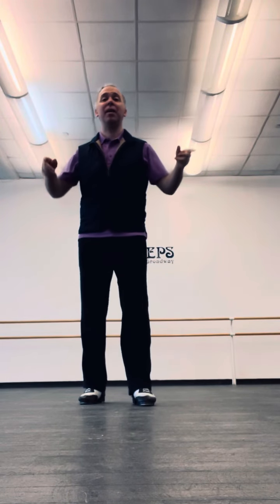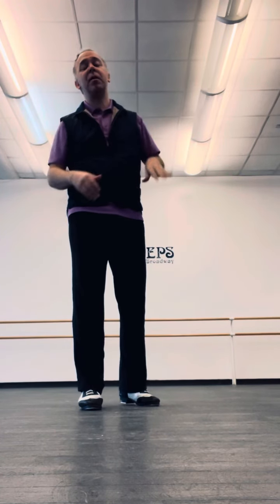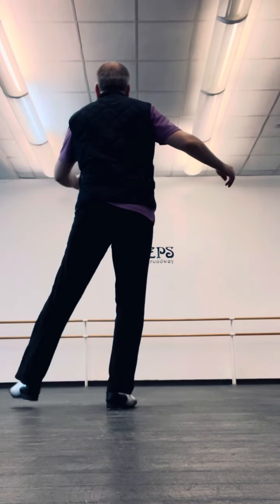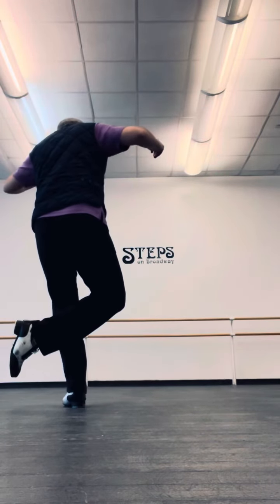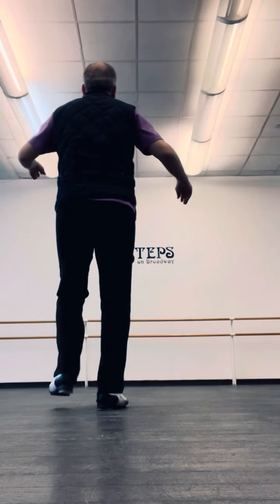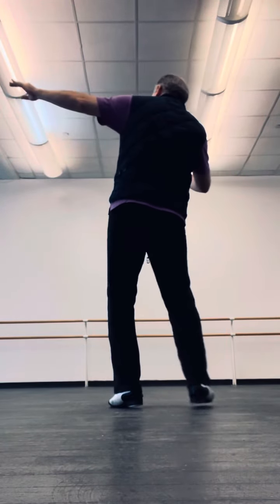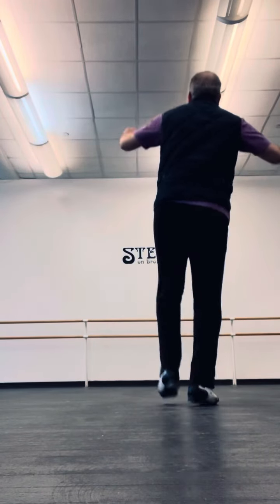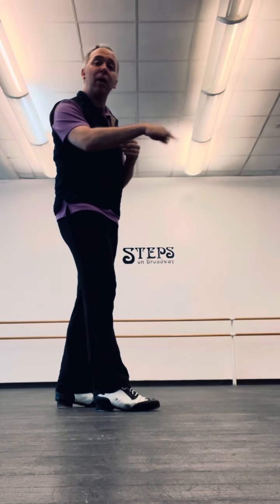Riff-TimeSteps tapdance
Here are a few variations on Riff TimeSteps that I made up!